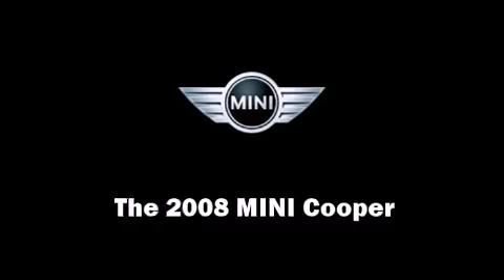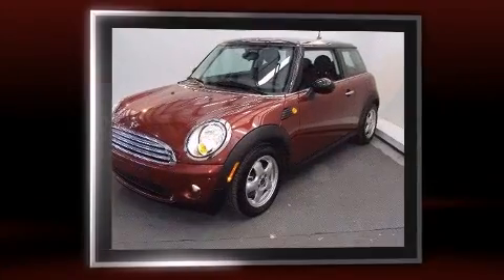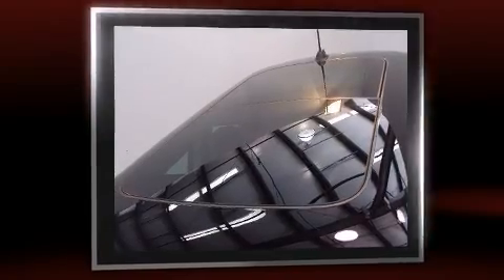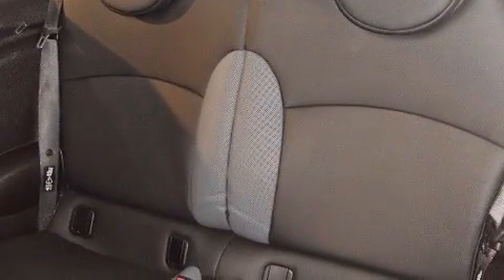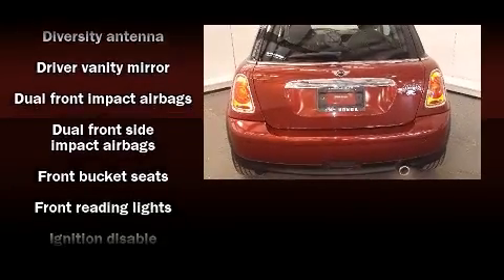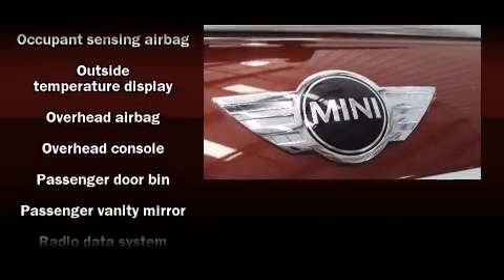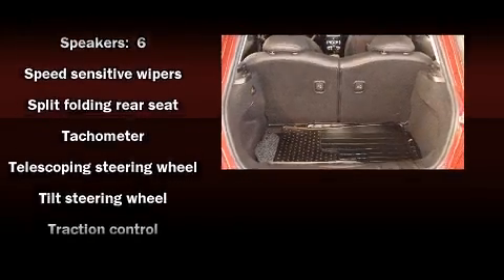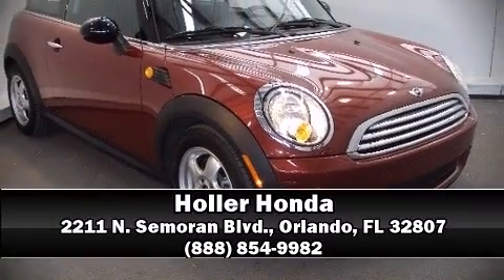2008 MINI Cooper in Orlando, FL 32807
Holler Honda
2211 N. Semoran Blvd.

Here's a great deal on a 2008 MINI Cooper. This 2 door, 4 passenger hatchback still has less than 35,000 miles! Top features include air conditioning, delay-off headlights, front and rear reading lights, 1-touch window functionality, front bucket seats, power windows, an overhead console, and remote keyless entry. Storage solutions are integrated throughout the interior, demonstrating thoughtful attention to detail Passenger security is always assured thanks to various safety features, such as: head curtain airbags, front SIDE impact airbags, traction control, ignition disabling, and 4 wheel disc brakes with ABS. Brake assist technology provides extra pressure when applying the brakes. We have a skilled and knowledgable sales staff with many years of experience satisfying our customers needs. We'd be happy to answer any questions that you may have. Stop by our dealership or give us a call for more information.